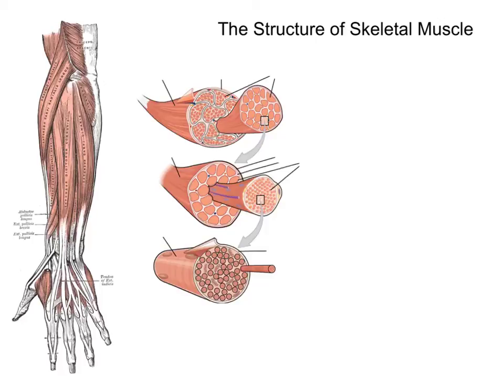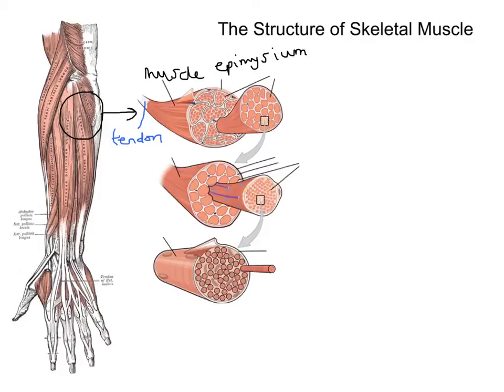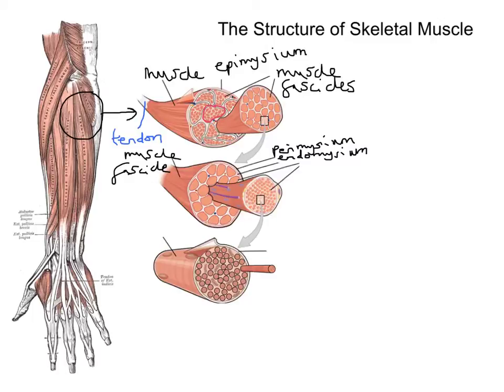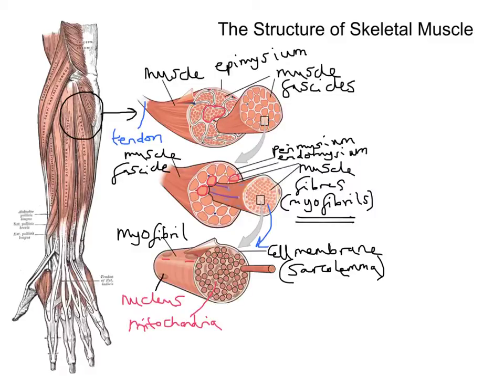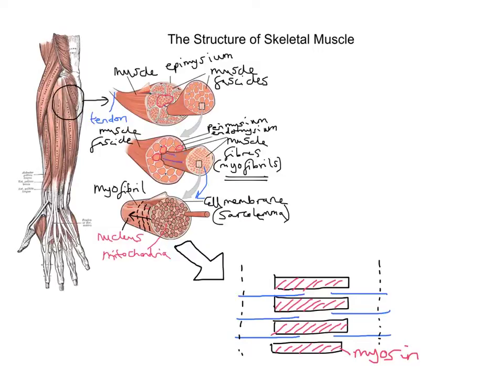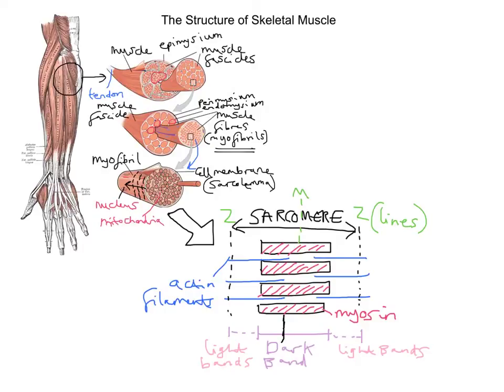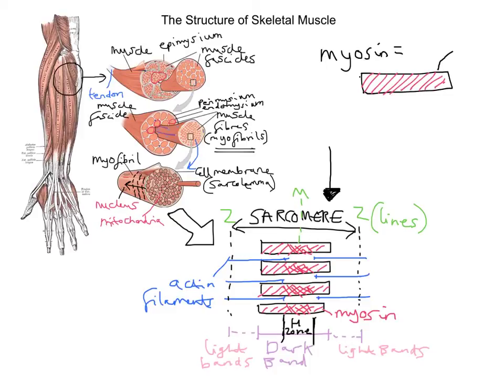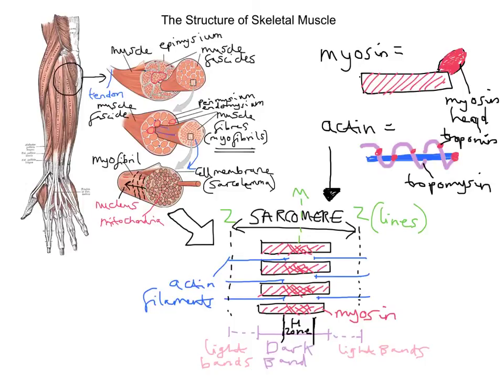mr i explains: The Structure of Skeletal Muscle (for A-Level & I.B)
In this video, I describe the gross and microscopic anatomy of skeletal muscle, with reference to actin and myosin filaments and the sarcomere.